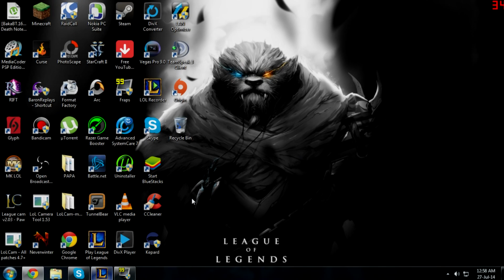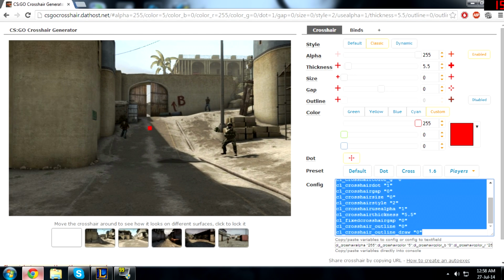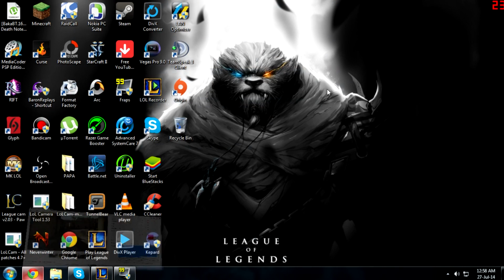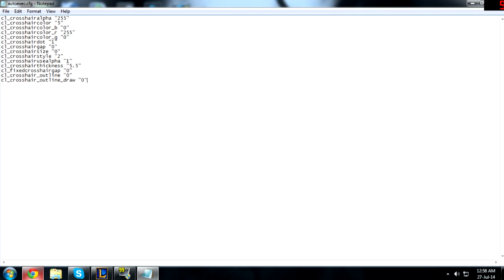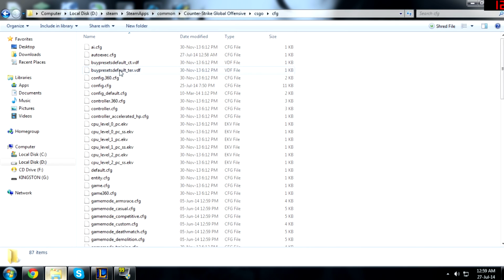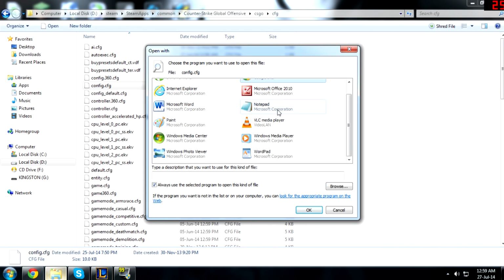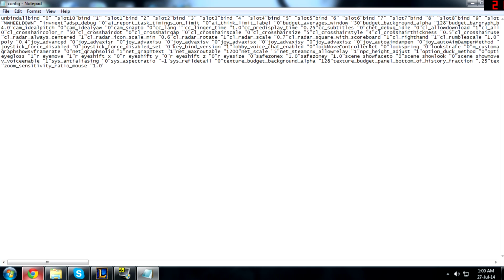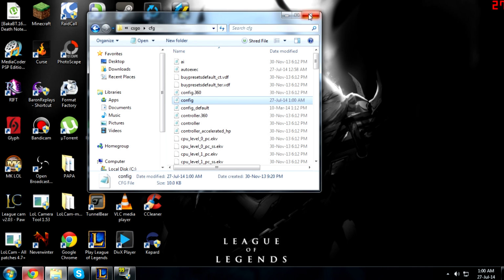How to Get Custom Cross hair in CS:GO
tutorial:

1.)go to this and make a cross hair and copy the config
2.)paste the config in a notepad file and name it as autoexec.cfg and save it in Steam/steamapps/common/Counter-Strike Global Offensive/csgo/cfg
3.)go to Steam/steamapps/common/Counter-Strike Global Offensive/csgo/cfg  and open config.cfg using notepad then paste in exec autoexec.cfg and save it

What is CS:GO ?
Counter-Strike: Global Offensive (CS: GO) will expand upon the team-based action gameplay that it pioneered when it was launched 12 years ago. CS: GO features new maps, characters, and weapons and delivers updated versions of the classic CS content (de_dust, etc.).

Steam Id : PWNZERER